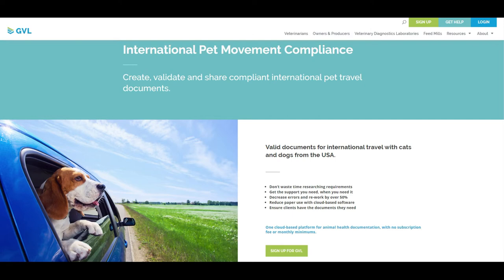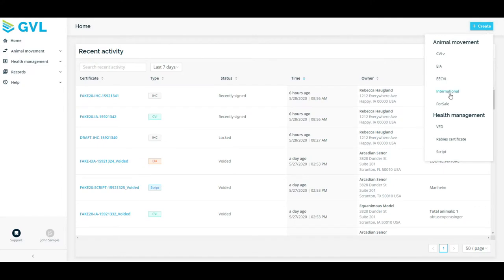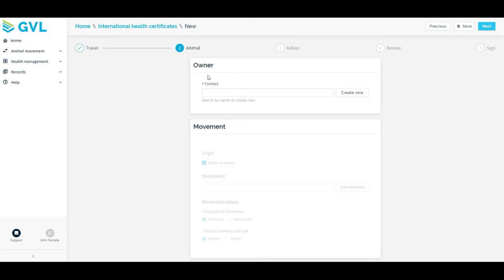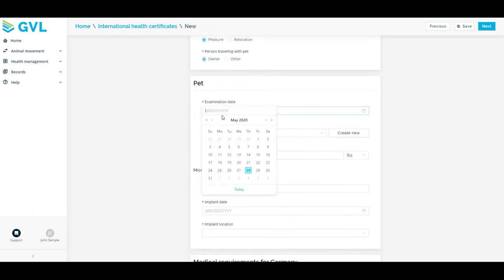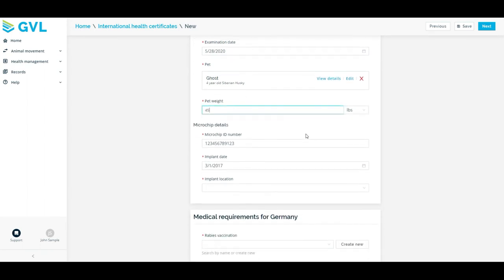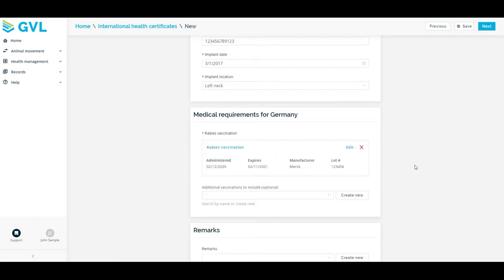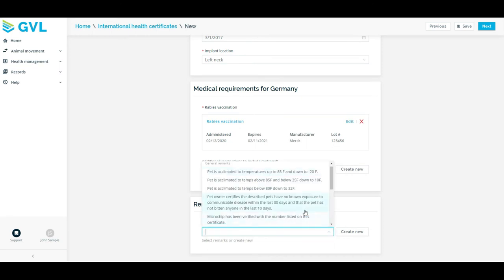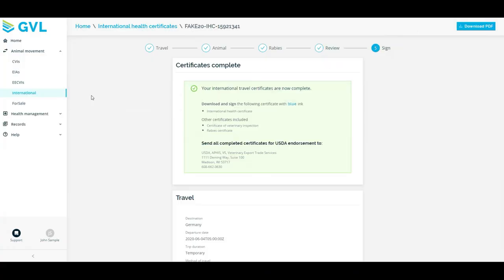GVL International Pet Movement Compliance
Learn how to create, validate and share compliant international pet travel documents through the GVL Platform